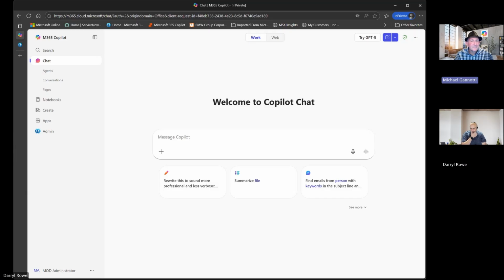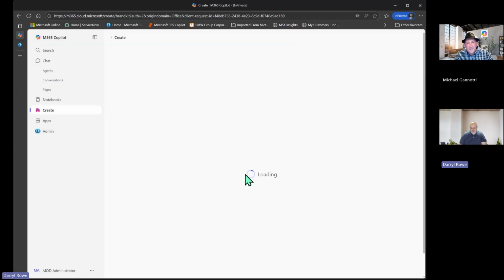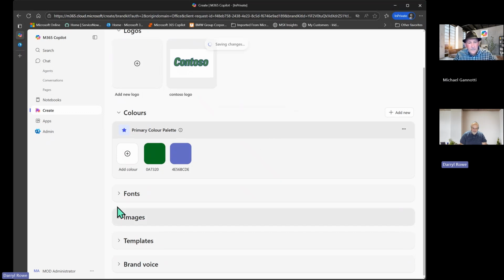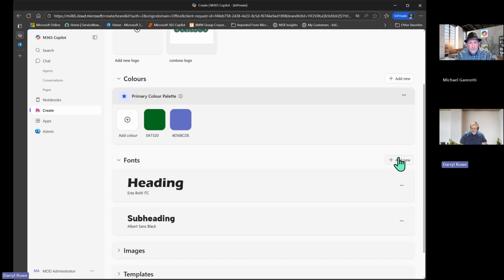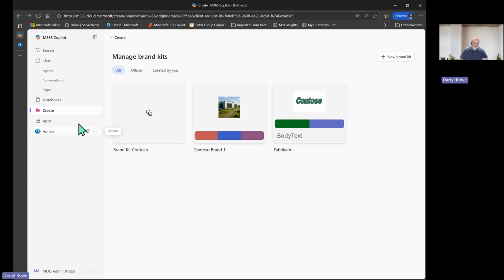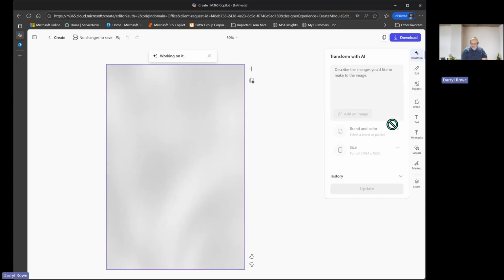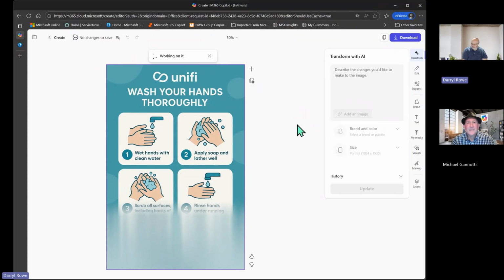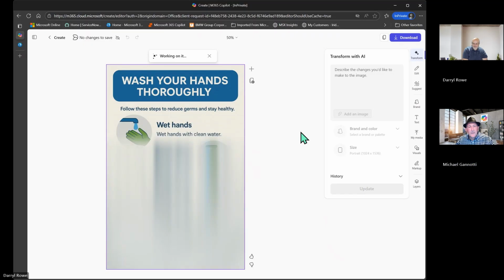BrandAssetManagement2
Why Your Organization Should Set Up Asset Libraries in SharePoint (and Enable Them for Copilot)
In today’s fast-paced digital workplace, brand consistency and productivity are critical. Yet, many organizations struggle with scattered images, outdated templates, and employees spending time hunting for approved assets. This is where SharePoint Organization Asset Libraries (OALs) come in—and when integrated with Microsoft Copilot, they become a game-changer.